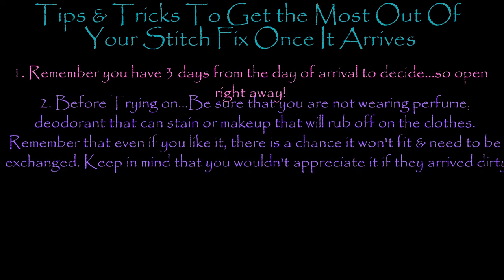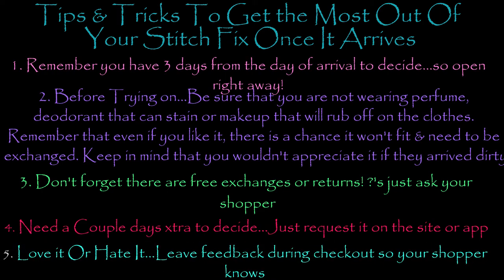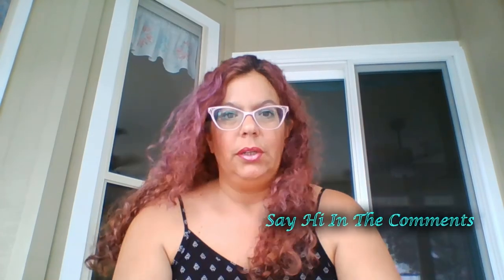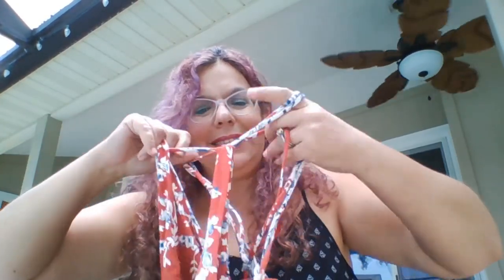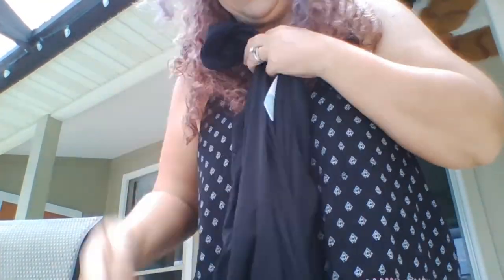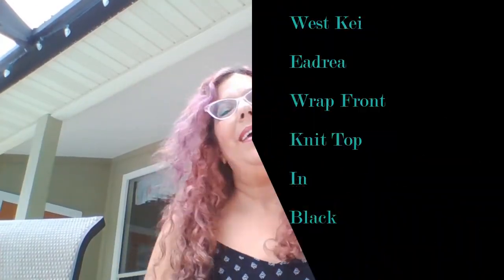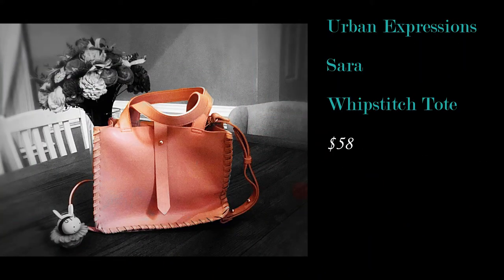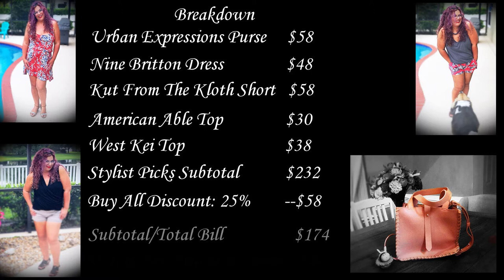TWG7'S Everything You Ever Wanted To Know About Stitchfix ~Plus Unboxing!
Here is a Vid I'm proud of that I posted Recently  "Timey Sings Miss Celie's Blues (Sister) Celebrating Keely's Birthday"
There's Fashion, Surprises, Unboxings, Comedy, Drama, Beauty, A Mini Fashion Show, & All You ever wanted to know about Stitchfix! Here is your personal invitation to not only take it all in but also GetYourFixStitched @stitchfix

Ty for watching!  This channel consists of Unboxings, SnapChat Silliness, Gaming Clips(usually of FAILS) , TWG7's Neverland (my Vlog) & last but in no way least, my Project365.   I have made a commitment to myself to record & post at least 365 music videos within the next 365 days.

Please leave any song requests or questions for me to answer in my Vlog in the comments section or email them to me @ & I promise to do my best when I sing/answer them ASAP.

XBOX
TimeyWimeyGirl7

             To Learn More about Fibro & How it's affected my life

Thank you very much for watching & have a wonderful day!

There is loads of talent out there...let's share with the world :)

 When I did this with photography, I had over 1600 photos by the end of the year!  I don't expect this project will get that high but I can guarantee at least 365!  The official date of the start of this project is September 1, 2017 for ease of keeping track and will end on September 1, 2018.  At that point, I'm sure I will still make music videos but probably not as many.  LOL

Let each day bring you closer to the person inside that you admire most. Let all your actions be led by kindness. Let you always be true to yourself. Let you never lose sight of your true value. Surround yourself with people that you admire & look up to and you will never be short a friend nor ever stop learning!  :)